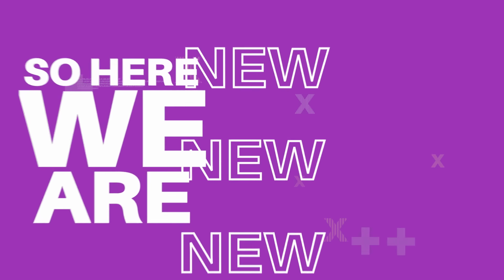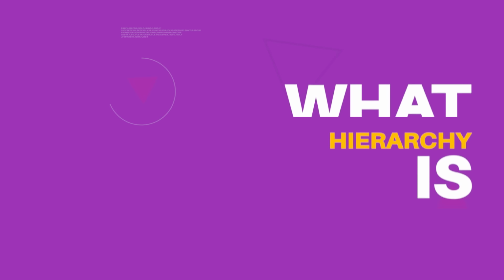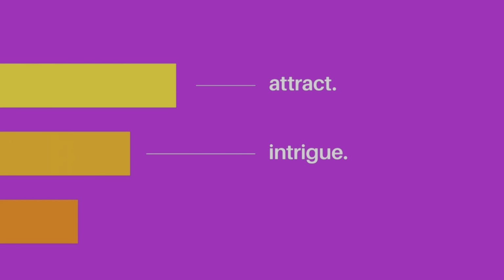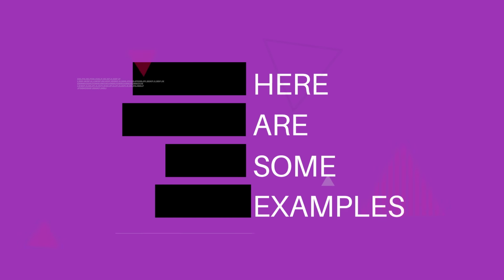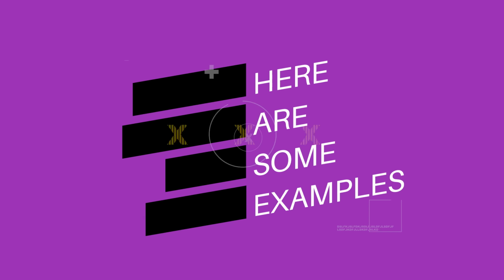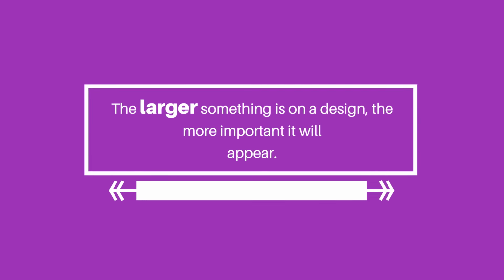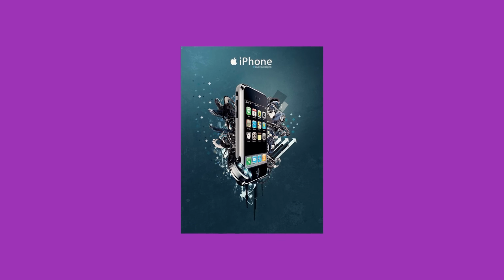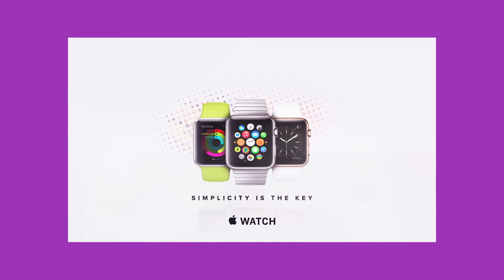LESS Than 10% Of Designers Know This! ((Satori Graphics Design Principles))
Graphic design principles, episode 01! We are taking a look at hierarchy in graphic design today.
Hierarchy is everywhere you look when regarding design, specifically in todays video, hierarchy within graphic design. It is a fundamental principle of design that if you understand and master, your designs will be elevated to the next level, and you will surely gain moire clients and recognition as being a competent designer.

All of the design principles have their time and place, but for me, hierarchy is one of the most useful to learn and know about. I am constantly using hierarchy on my designs, if it isn't typography hierarchy, it is shapes, design assets and much more.

So I do hope that you can walk away from todays video and feel that you have indeed learned something and have made a great step forward in mastering the notion of hierarchy!